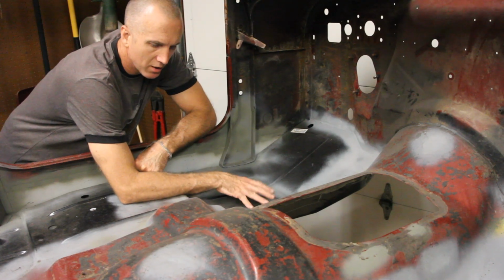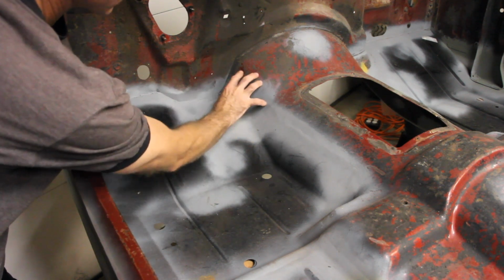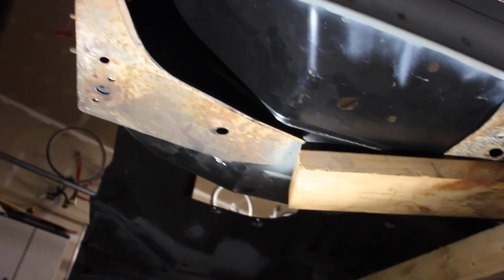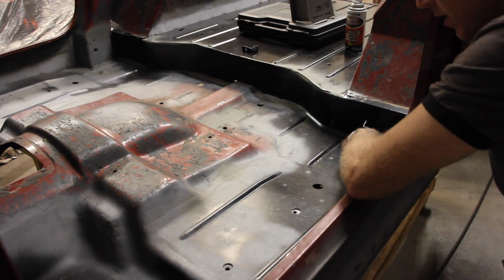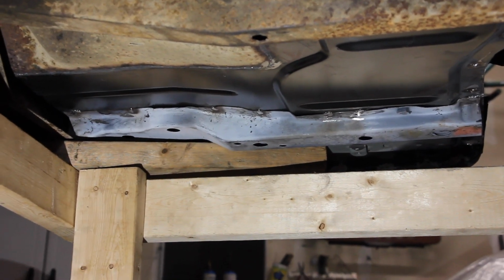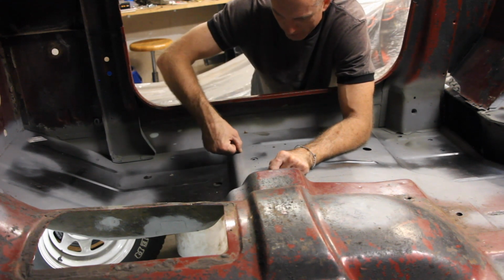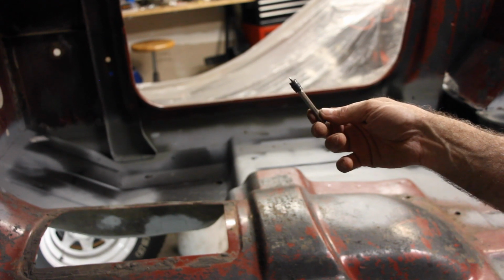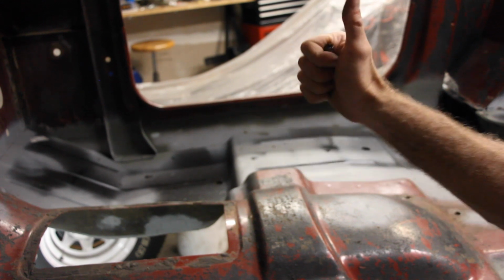Jeep CJ7 Floor Repair and Replacement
In this video I describe the process that I went through to replace the main floor pan and show you where all the spot welds are. Including the front floor pan section, back floor pan section plus the outer floor support arms that contain a body mount and the lower bolt holes for the rollbar. The pieces that are featured in this tutorial are as follows:

Spot Weld Cutter